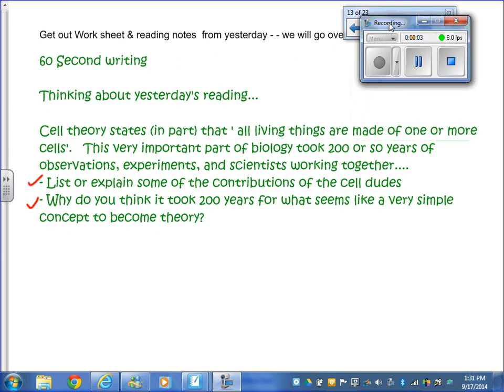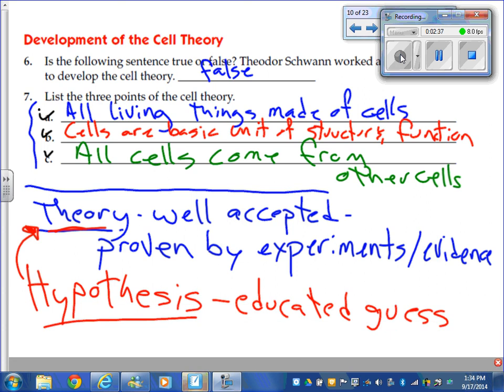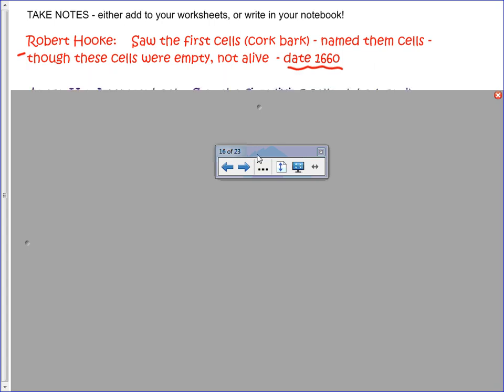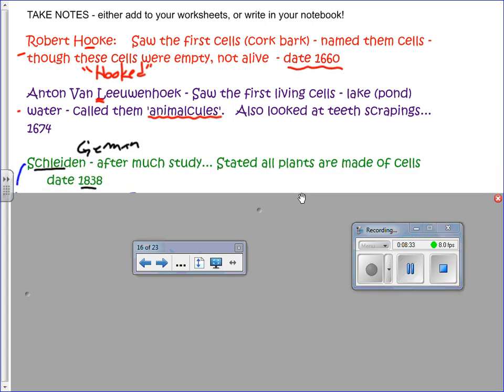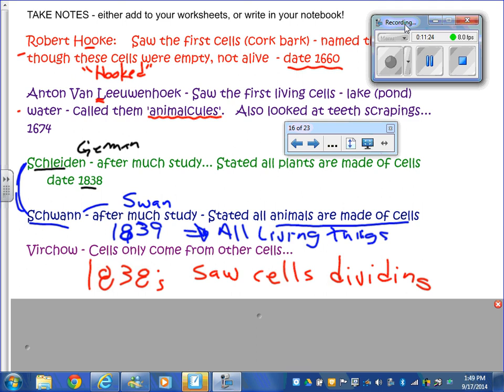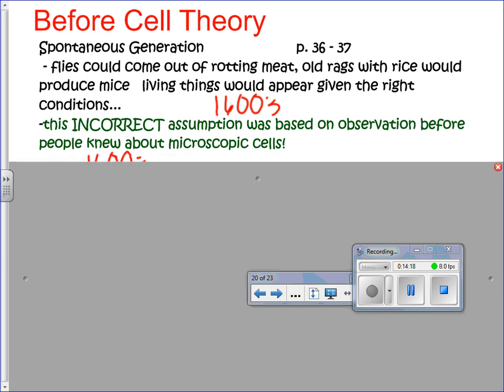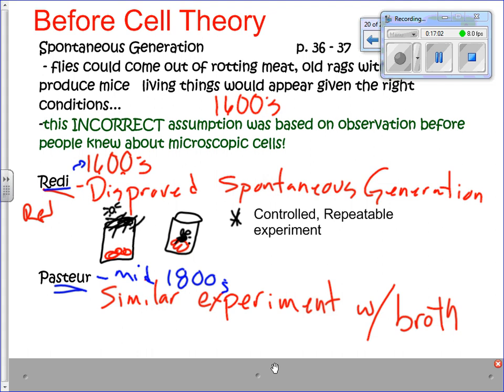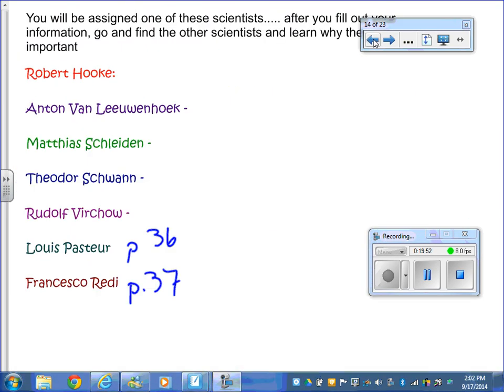flipped cell dudes OD14